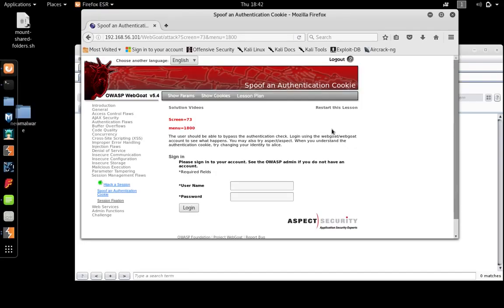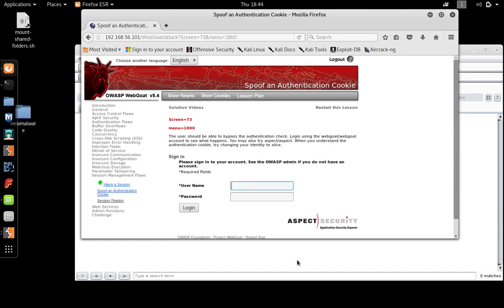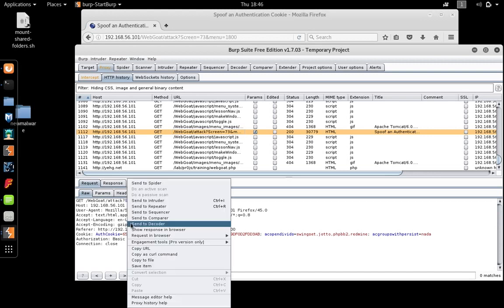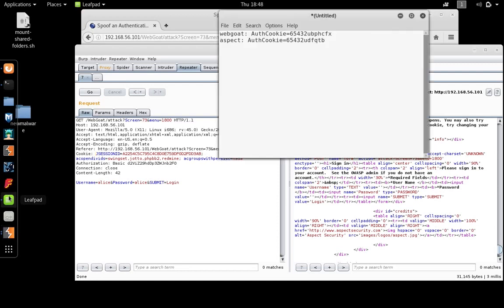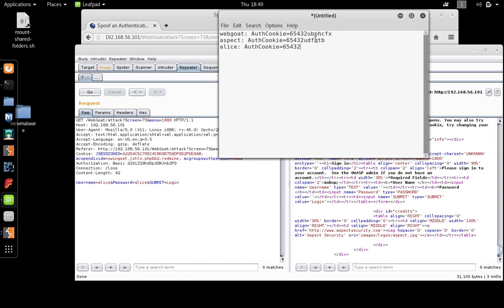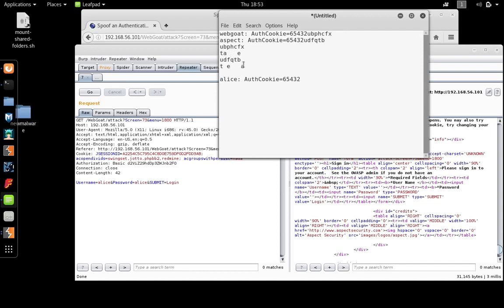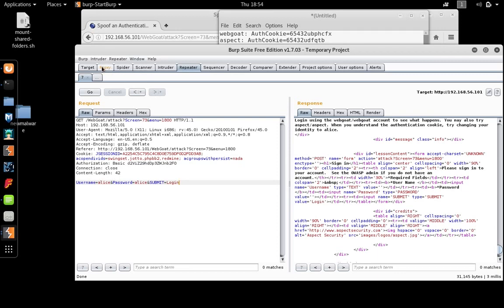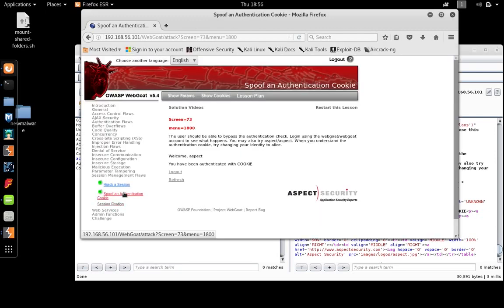Webgoat v5.4 Spoof an Authentication Cookie